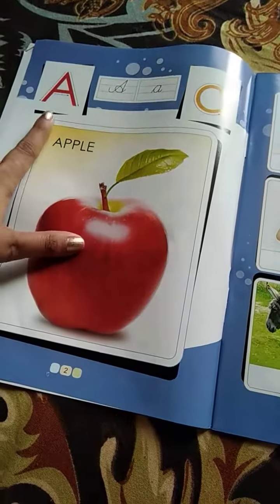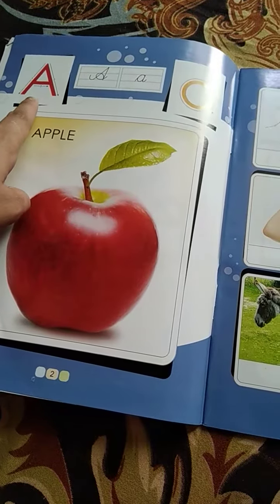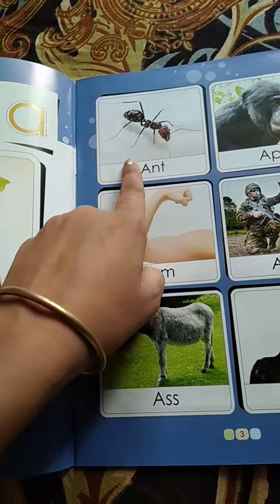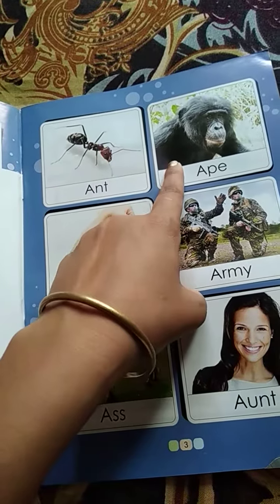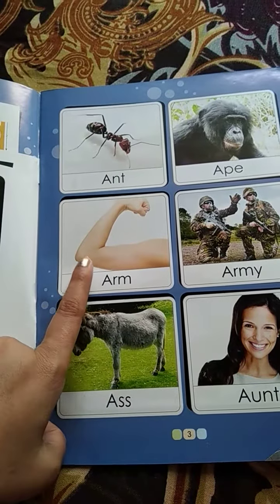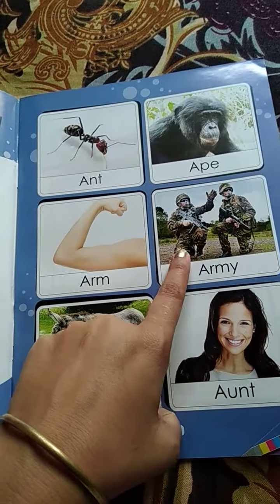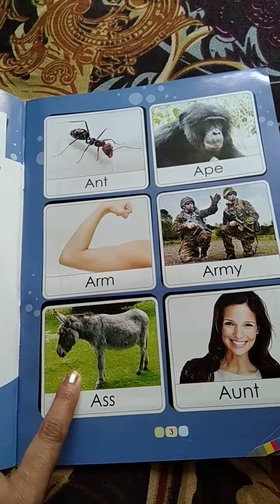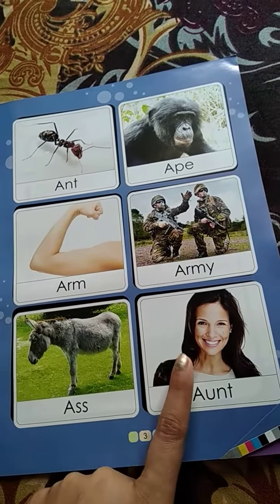Picture Dictionary reading.